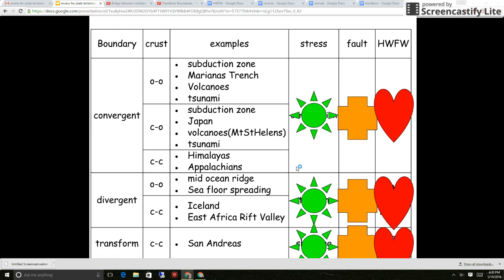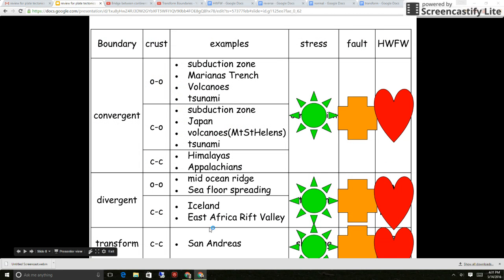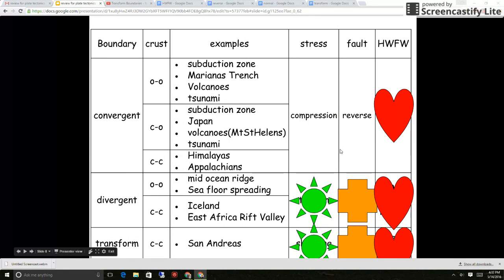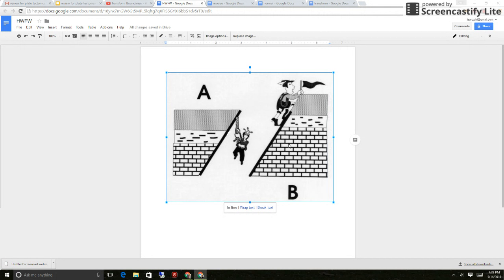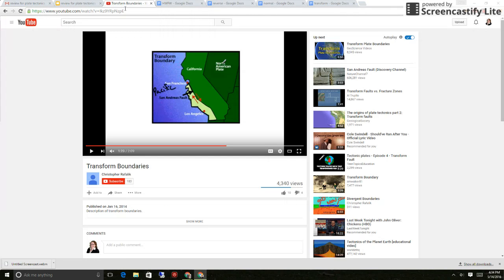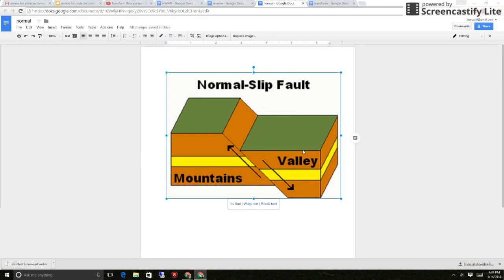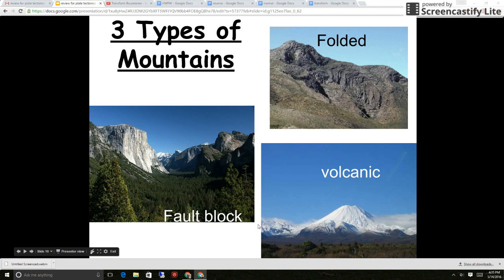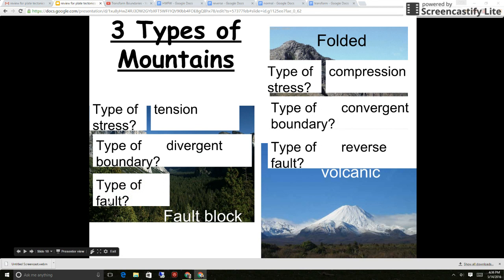plate tectonics review part 2